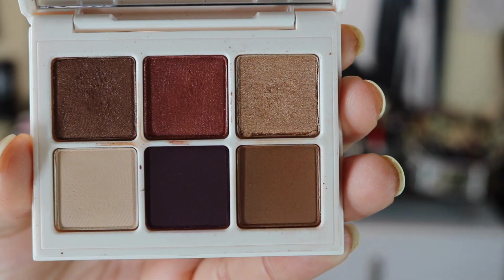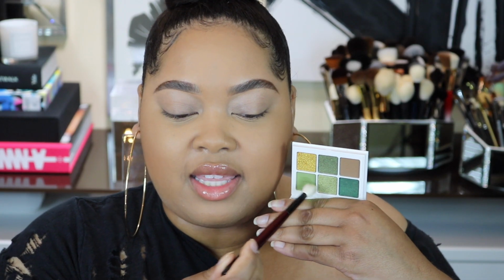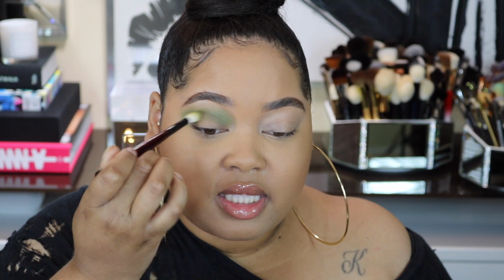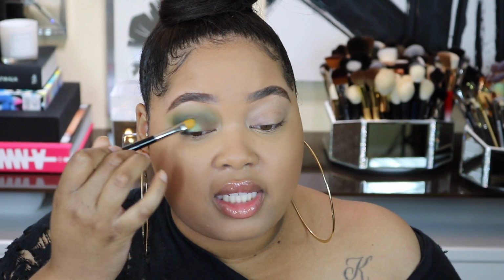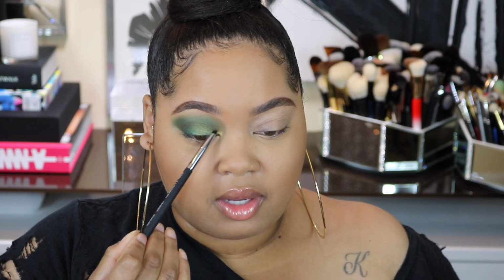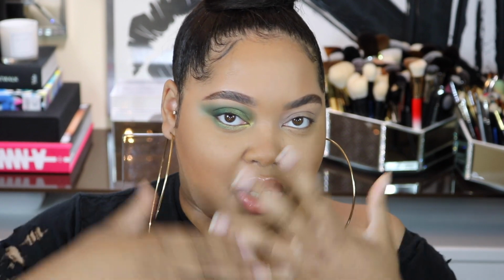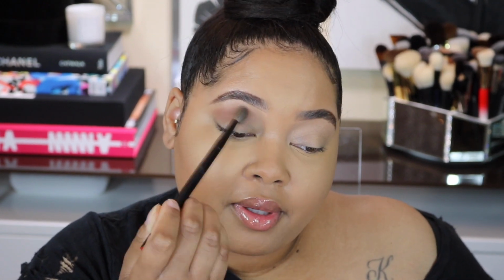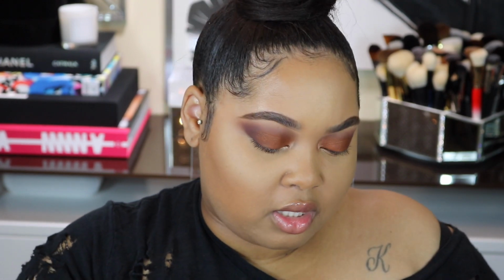Fenty Beauty SNAP Shadows Review + Demo | 9 WINE & 10 MONEY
Hey Kel Belles! Today, I am testing out the new Fenty Beauty Snap Shadows in the shades 9 Wine and 10 Money! Watch to see my thoughts, swatches, and two looks using these palettes! Smooches, Kelsee

Where to Grab the Fenty Snap Shadows
Wine (9)

Undereye Powder// Laura Mercier Translucent Powder + Pat McGrath Skin Perfecting Powder Medium

More Videos From Me, Kelsee Briana Jai//